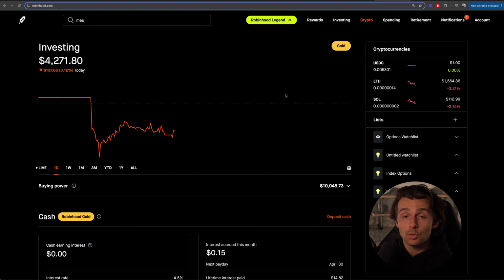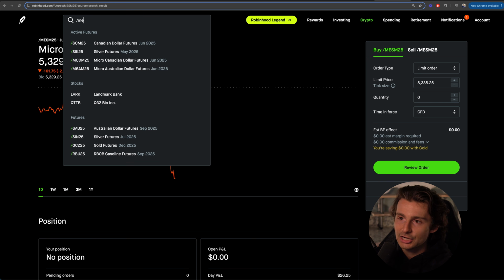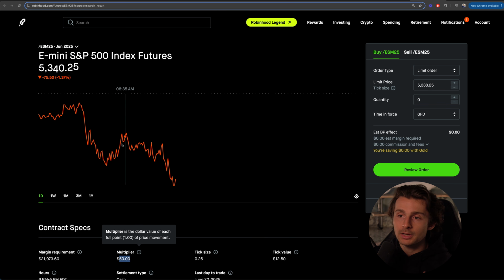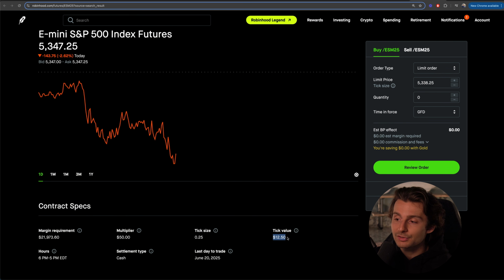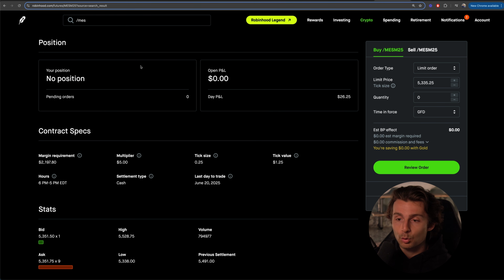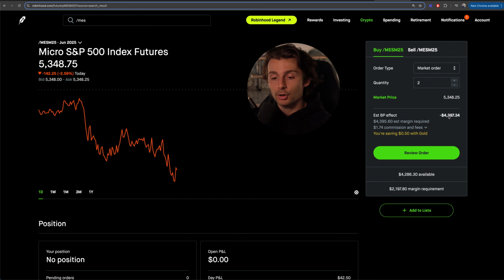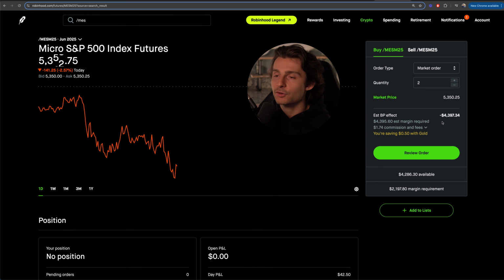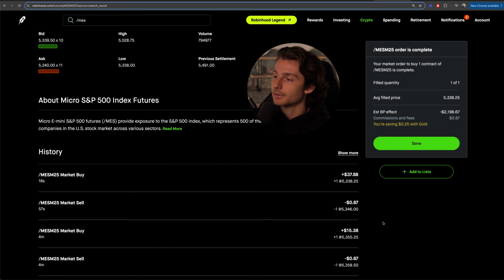Beginners Guide To Trading The Micro E-Mini S&P500 Futures On Robinhood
We cover a complete beginners guide to trading the Micro E-Mini S&P500 futures on Robinhood. If you want to see live examples of taking futures trades and what you need to know before you get started this is the video for you!